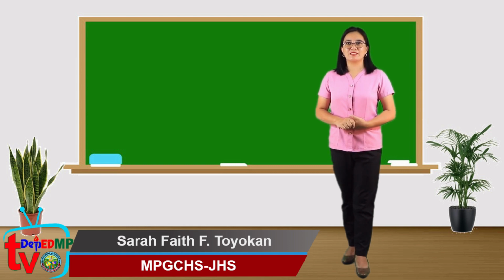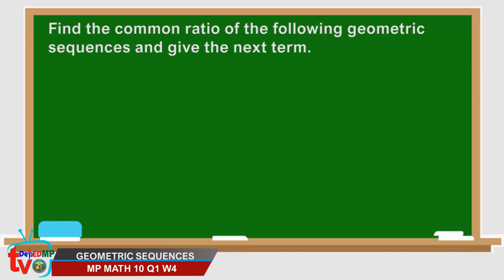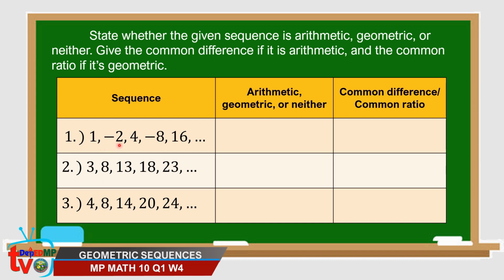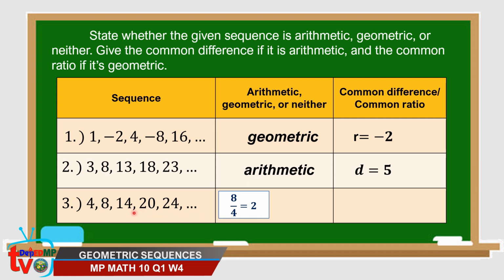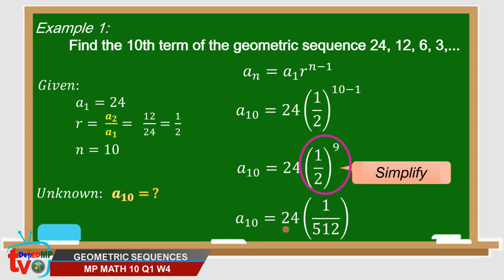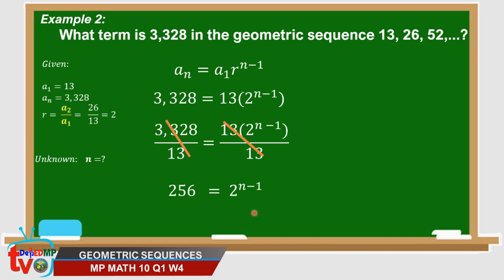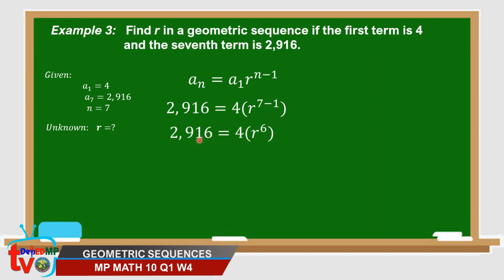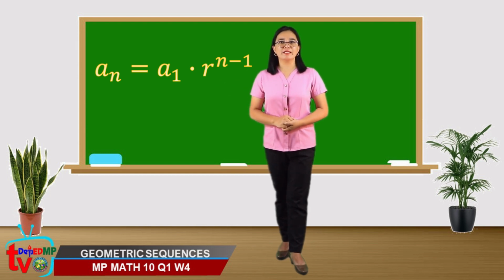MP Math 10 Geometric Sequences Q1 W4 Sarah Faith F Toyokan